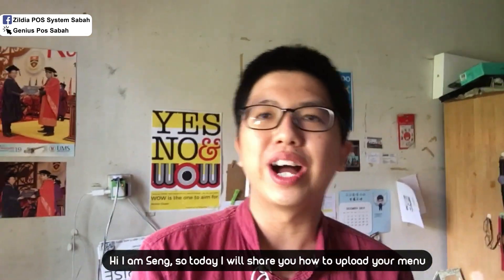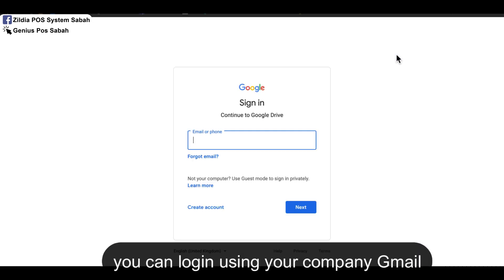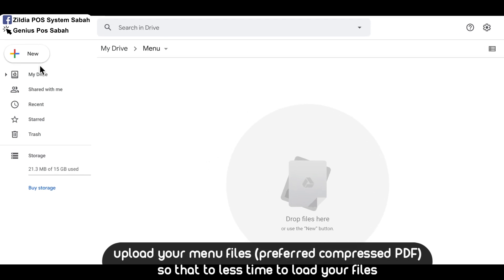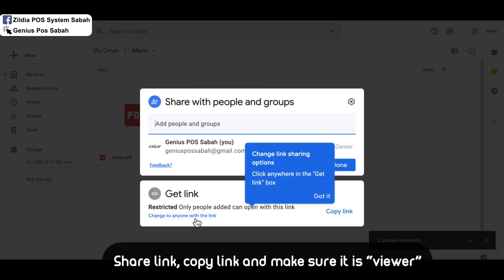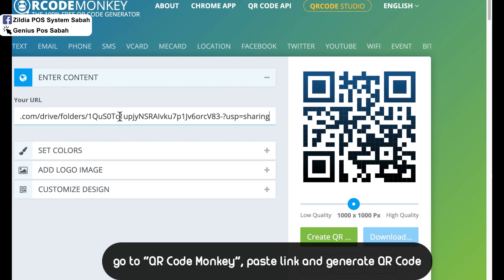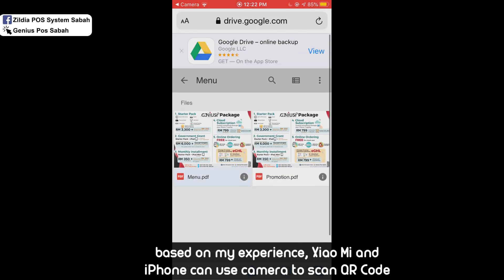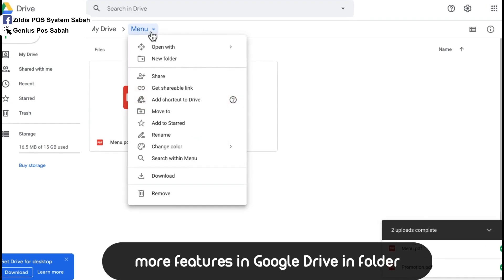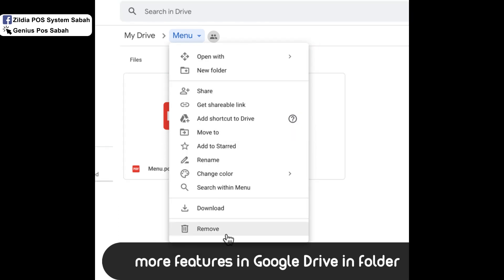Business Tips & Tricks: Show Your Menu using QR Code & Google Drive Tutorial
In this tutorial video, Seng will teach you how to create *your own QR Code* and let your customer to scan and view your menu. In addition, it is easy to register and *FREE* .

LIKE our Facebook and YouTube for more business Tips & Tricks!